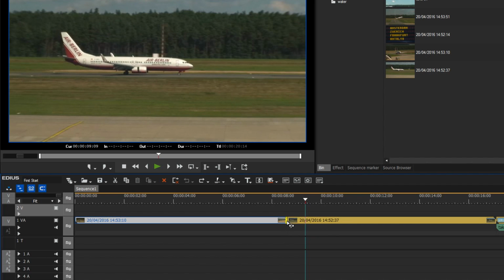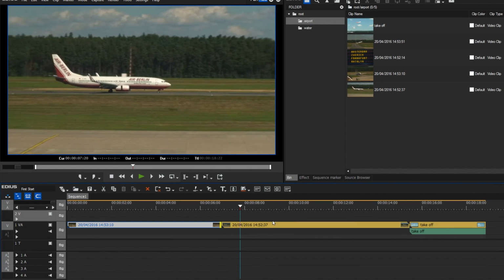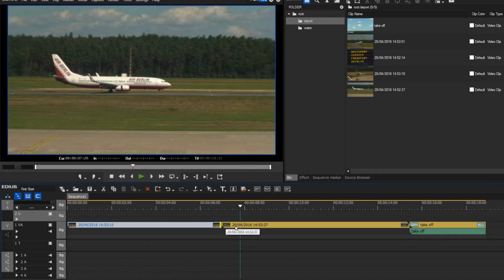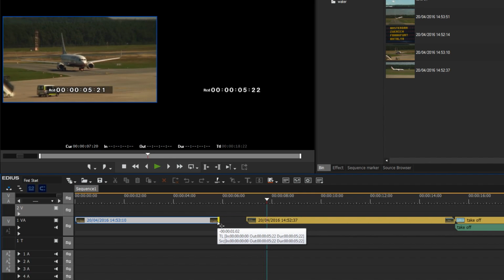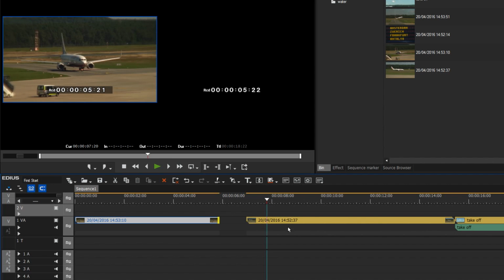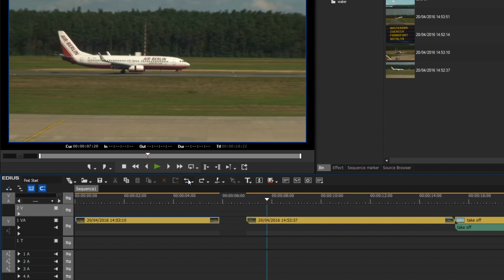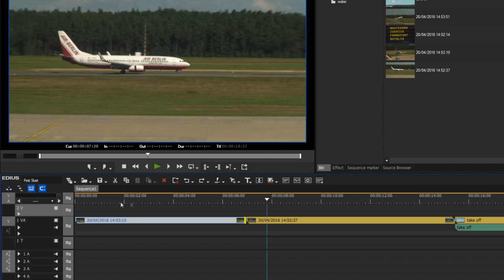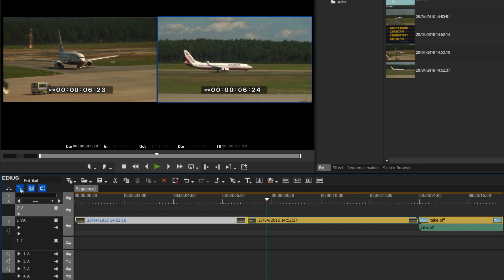EDIUS 8 Basic Tutorial: Trimming in the Timeline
Learn about ripple mode, another option for working in the timeline, especially when trimming clips.